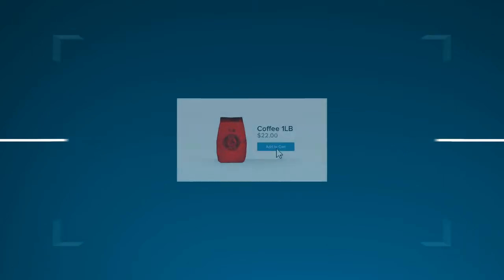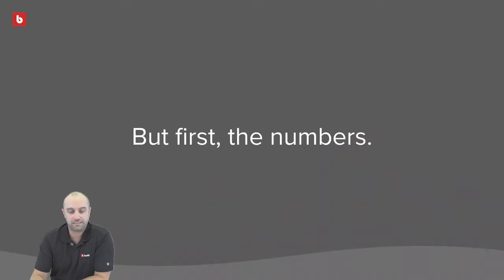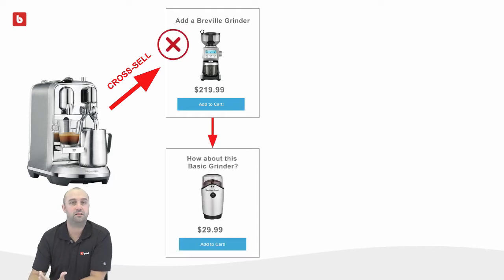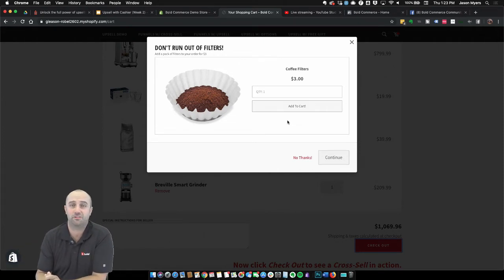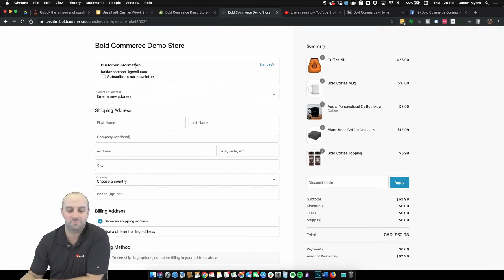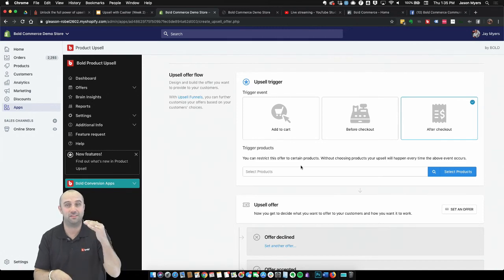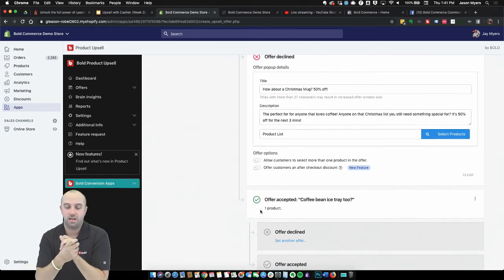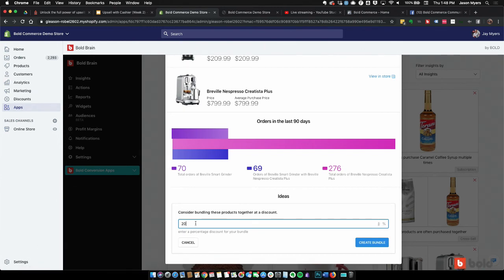Upselling After Checkout on Shopify with Bold Cashier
📣 WE'RE LIVE 📣  Today we're doing a deep-dive on Upselling AFTER checkout with Bold Cashier on Shopify.

Upsells after checkout convert close to 300% better than offers before the checkout.

Why?

✅ They don't interrupt the shopping flow of the customer.
✅ The customer just made a purchase so they trust you.
✅ Customers don't need to enter their credit card or address again, it's just one click!

This webinar is being streamed across multiple channels, Youtube, Twitter etc.  Feel free to post any questions here.  If you're watching live, we'll answer on air! If it's over, feel free to post questions as well and we'll still answer here the in the thread.

This is part of a 9 week series showing the benefits of Bold Cashier and how it's helping thousands of stores sell more on Shopify every day.

If you'd like to see a list of all the upcoming events, they'll all be listed here as they become available